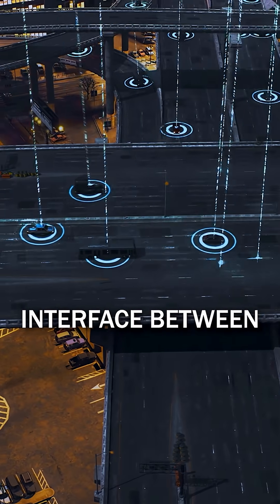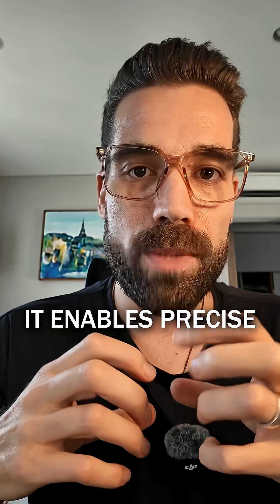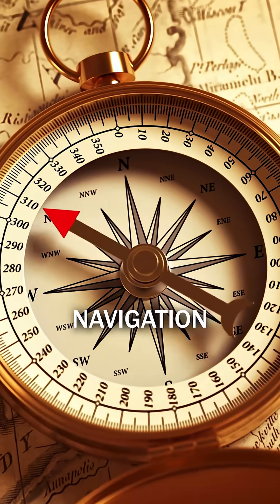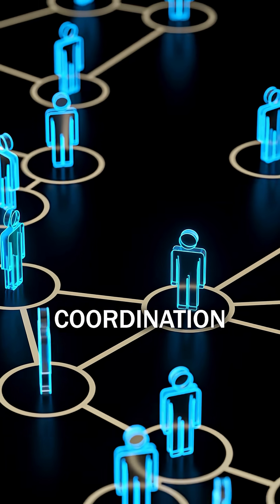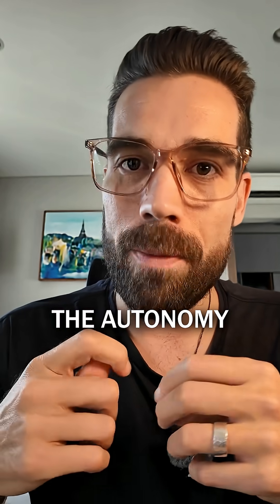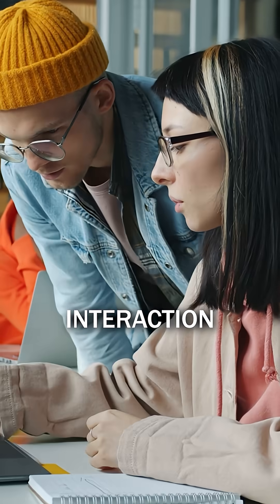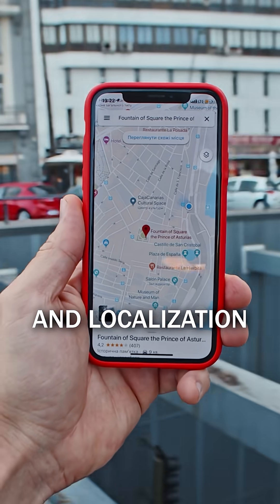The Robotics Stack #5 Positioning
Movement, maps, sensors.

It’s just not effective if a robot doesn’t know where it is.

Positioning is what makes autonomy actually possible.